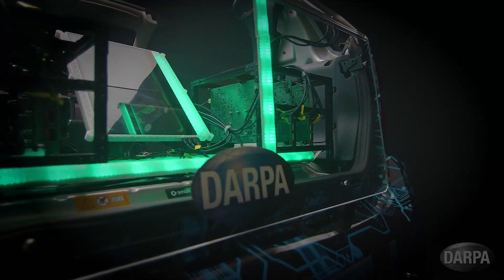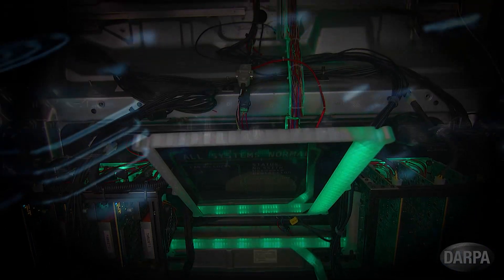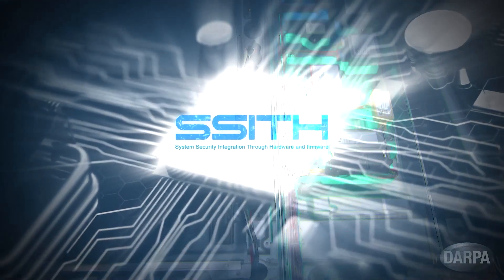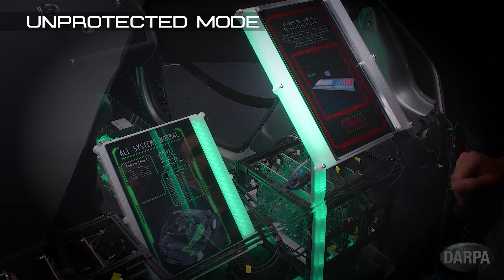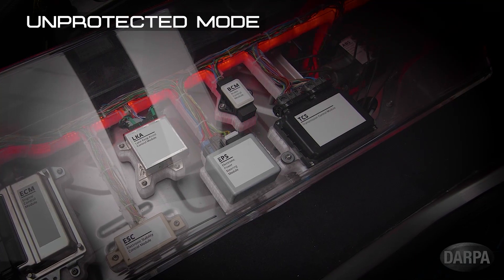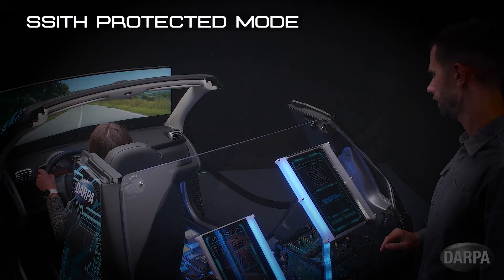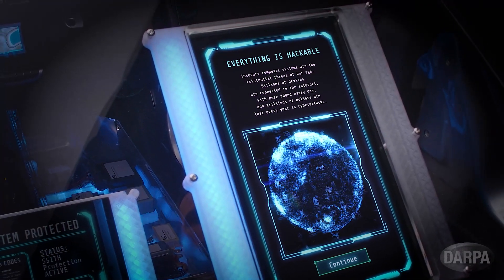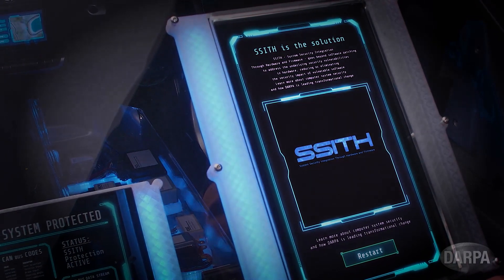DARPA SSITH Automotive Demonstrator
The automotive demonstrator for DARPA’s System Security Integration Through Hardware and Firmware (SSITH) program shows how SSITH secure processors can protect real-world systems from exploitation. The demonstrator provides an immersive virtual driving experience using real automotive hardware. Cyberattacks on the car often end in disaster when using traditional processors, but SSITH successfully protects the car from attack.